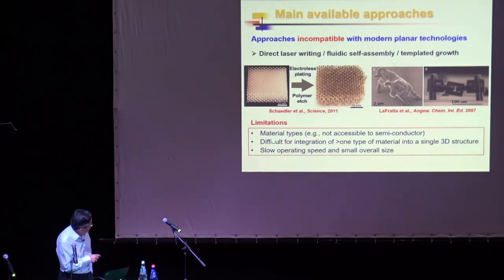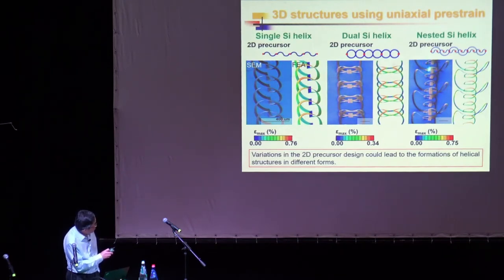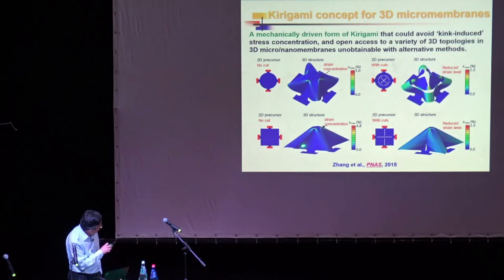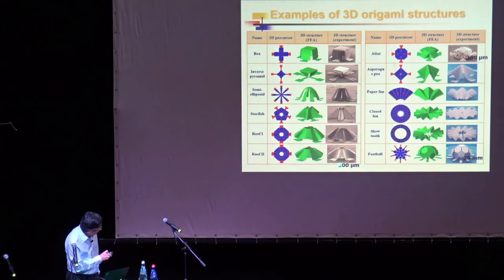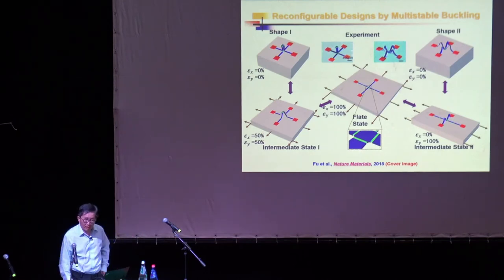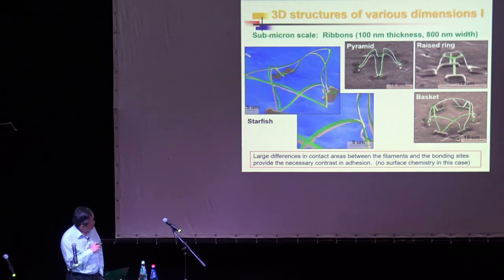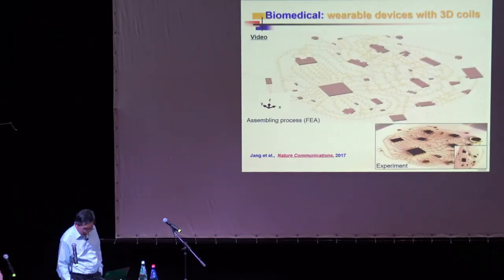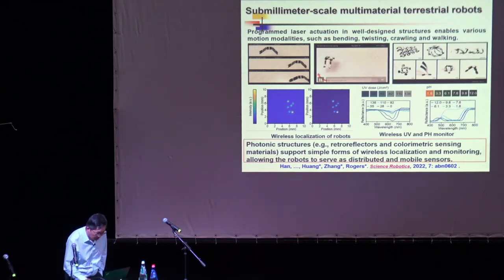Yonggang Huang: "Mechanics-guided 3D assembly of complex mesostructures and functional devices"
Prof. Yonggang Huang (Northwestern University, USA)
Title: "Mechanics-guided 3D assembly of complex mesostructures and functional devices"

ICoNSoM 2022
International Conference on Nonlinear Solid Mechanics
13-16 June 2022, Sardinia, Italy

PLENARY LECTURE